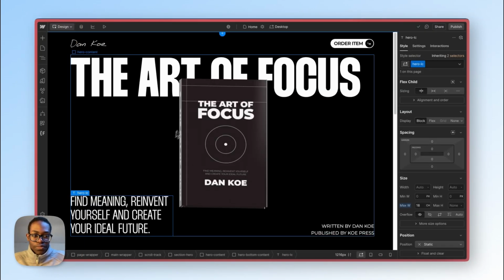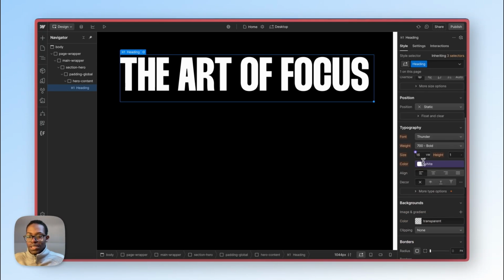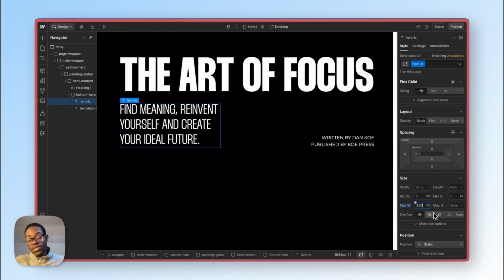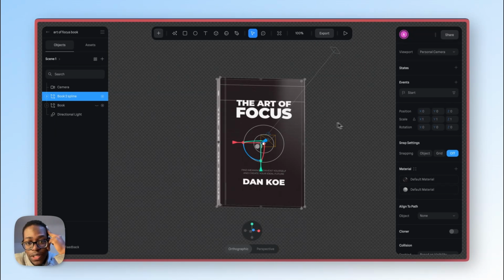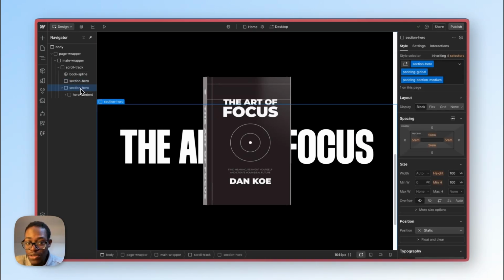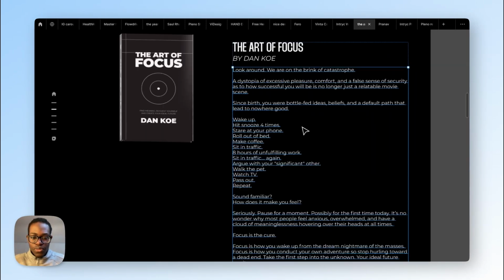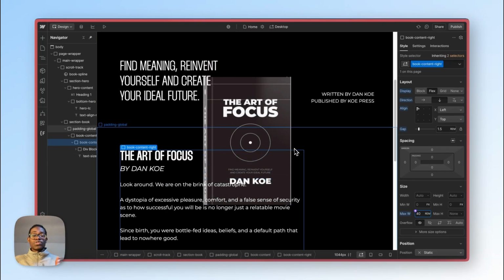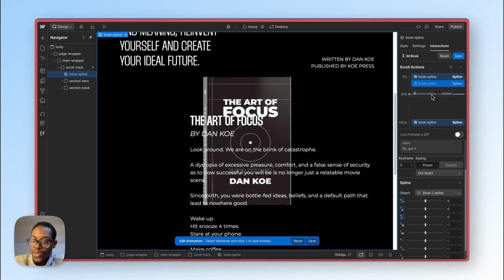Animate 3D objects in Webflow with Spline | Ep 3